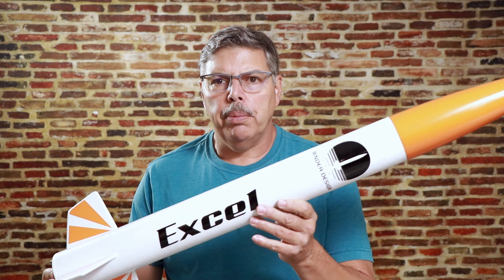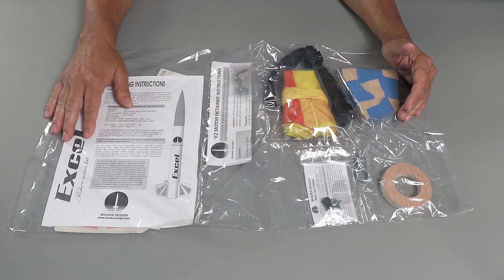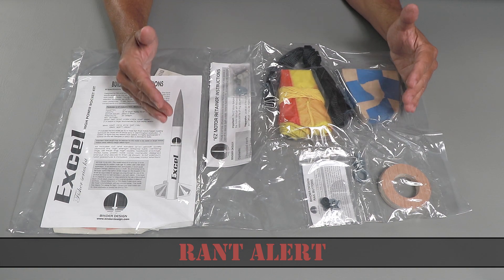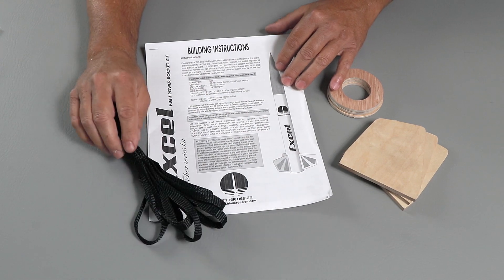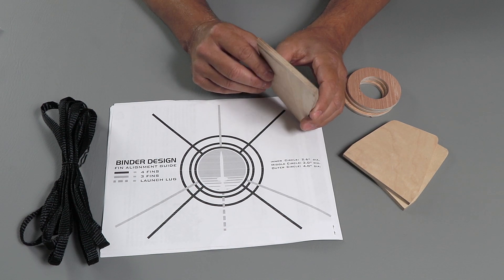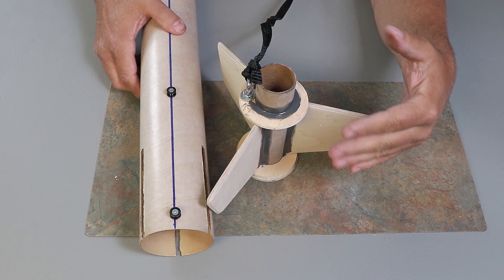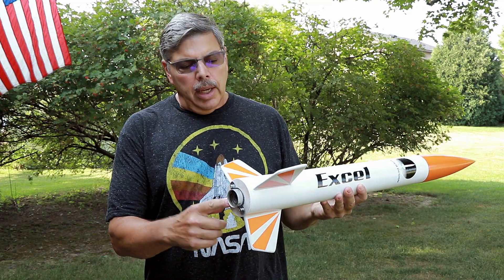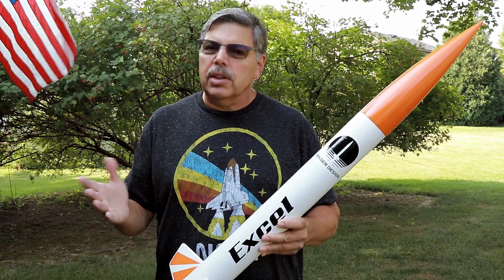3" Excel rocket, review, build and fly on a sugar motor.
In this video I review, build and fly a 3" Excel rocket made by Binder Design.
Review: start to 2:54 seconds.
What to do if you have a problem:  1 minute resolution
Build: 2:54 - 3:40
Comments and flight: 3:40 to end.

This is not a paid review, I purchased the kit.